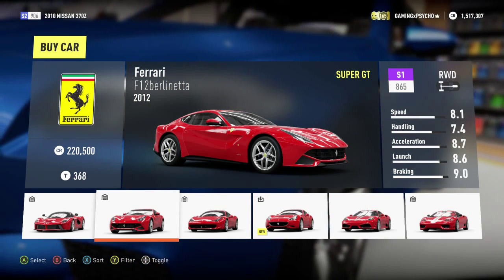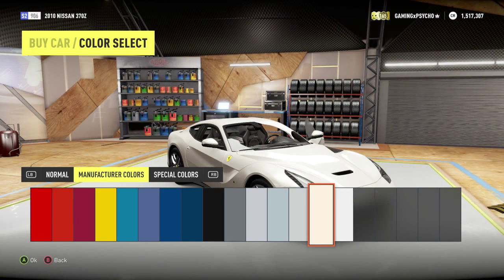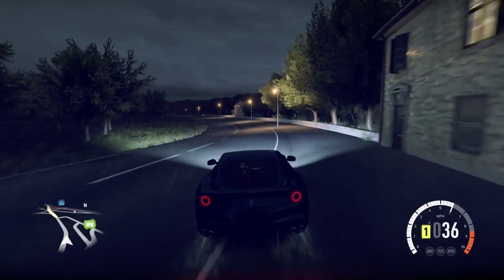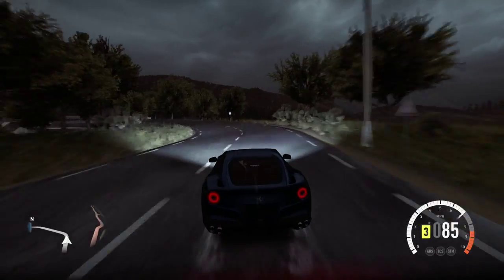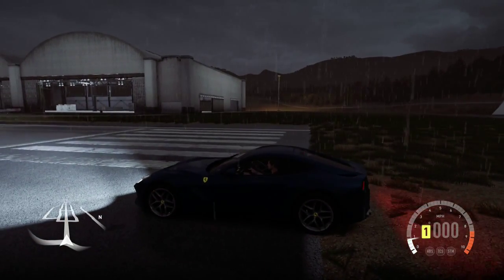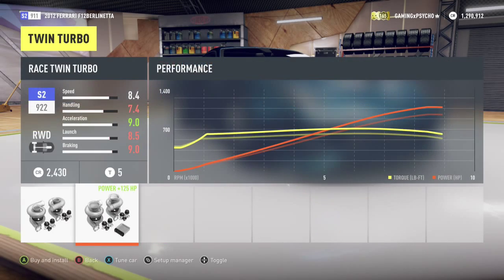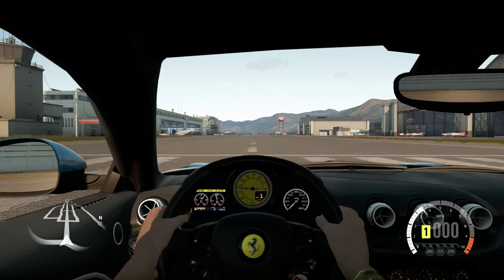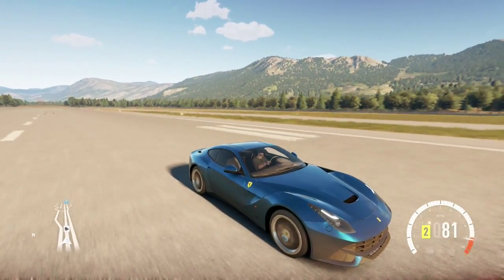*2012 FERRARI F12BERLINETTA REVIEW* Forza Horizon 2-Xbox One